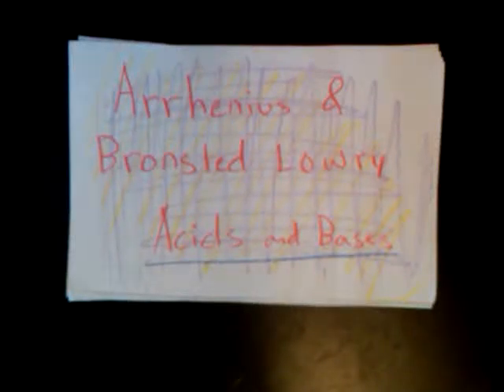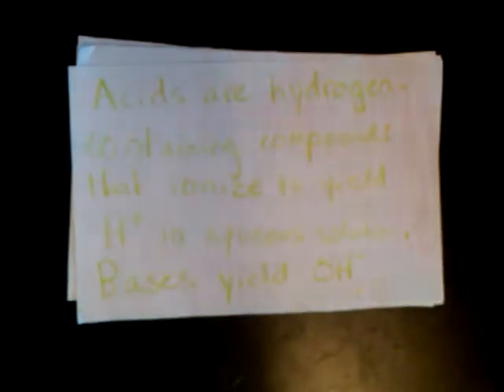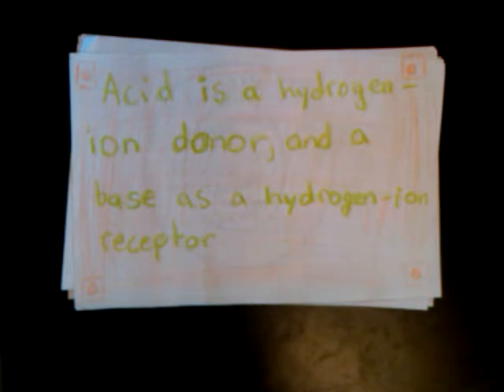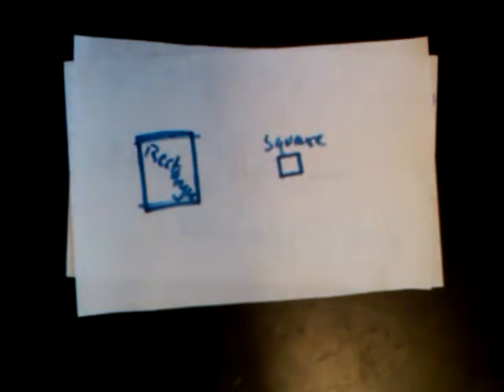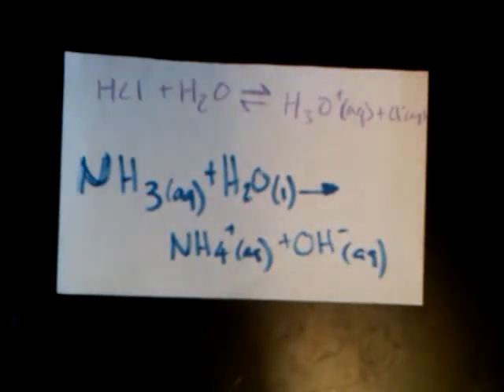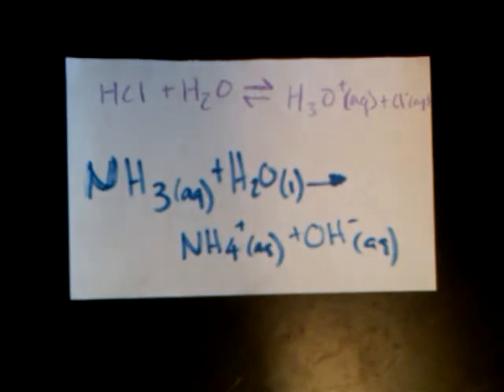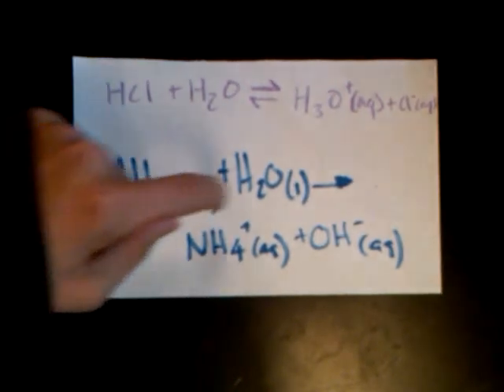arrhenius and bronsted lowry acids and bases chem pd.7 video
paige, jonas and manuel pd.7 chem video